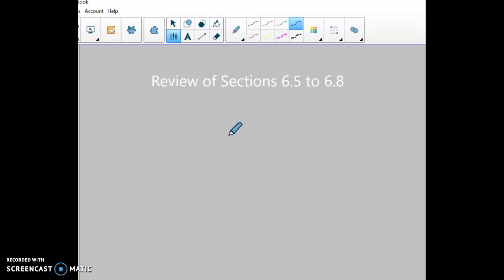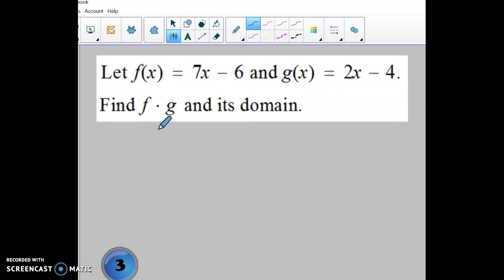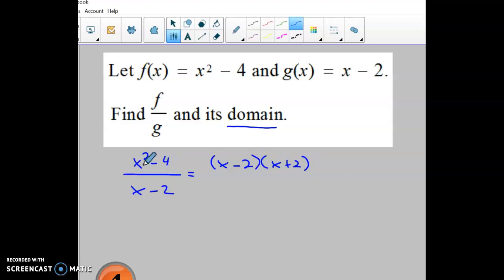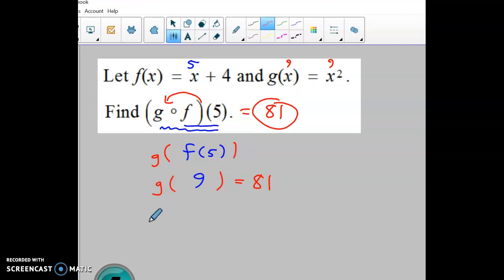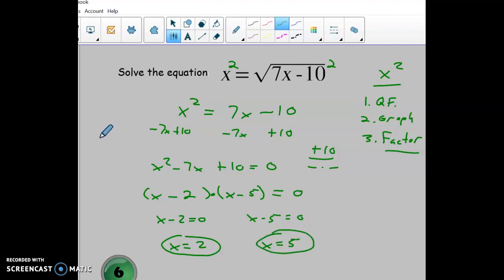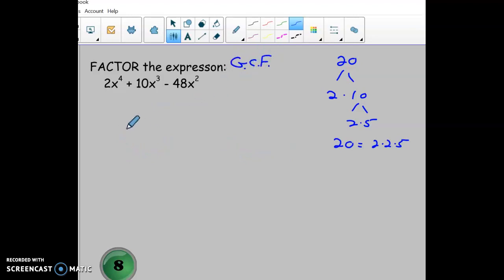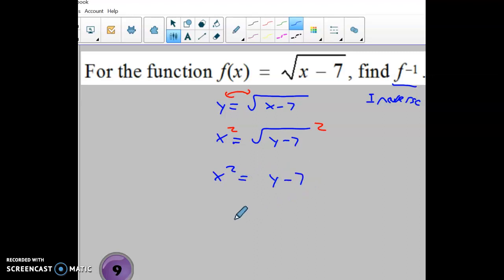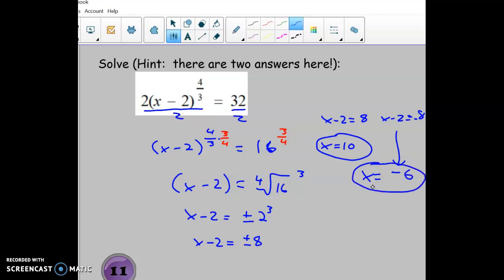Review 6.5 to 6.8 part 1